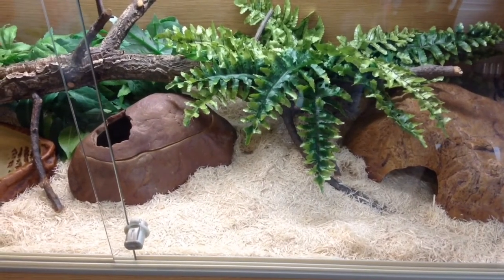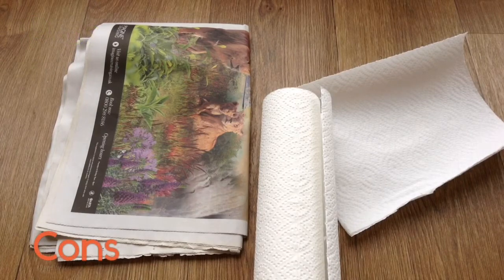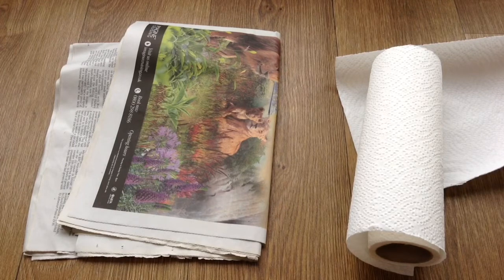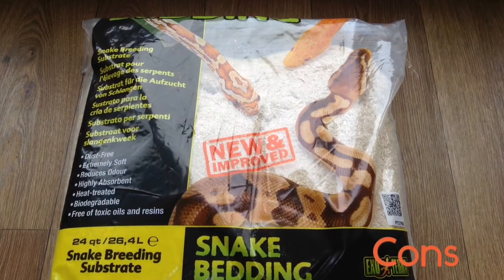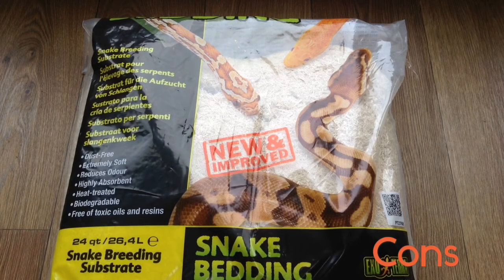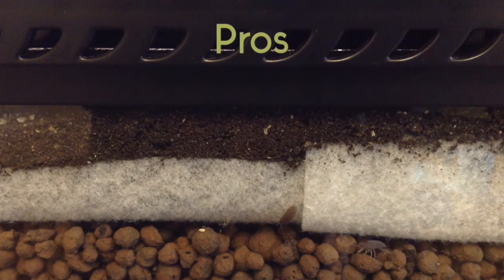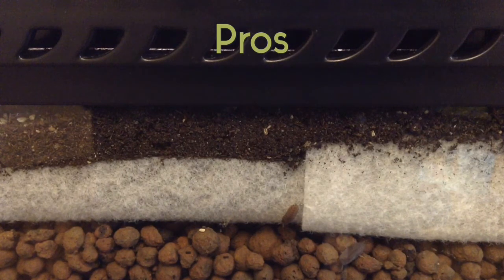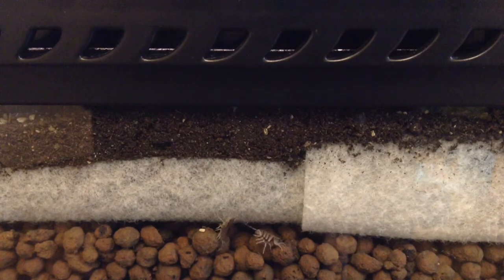Corn Snakes - Which Substrate Should I Use?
I talk about three substrates that I would deem suitable for corn snakes and the pros and cons to each of them.